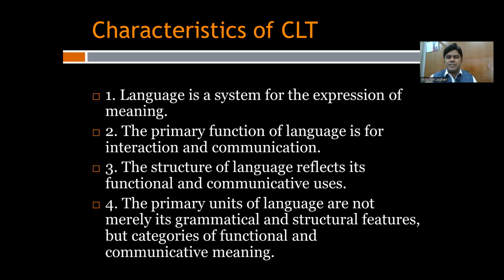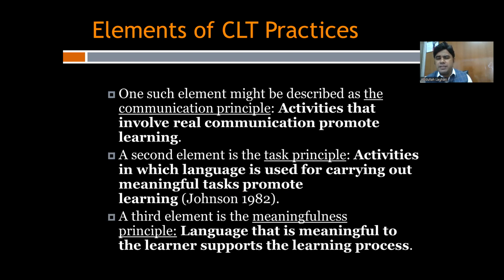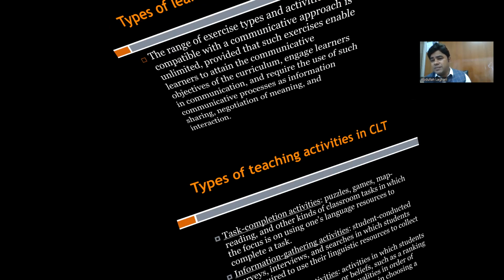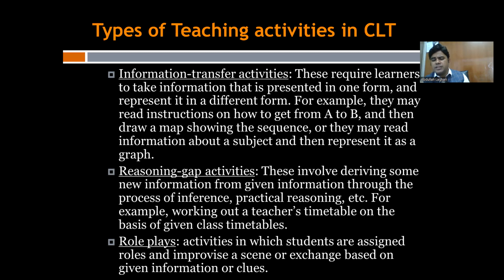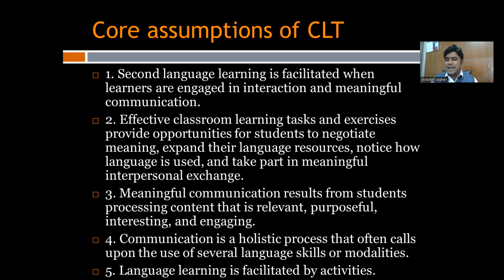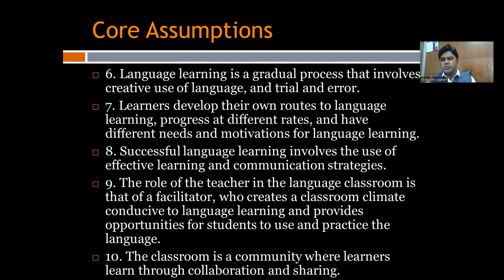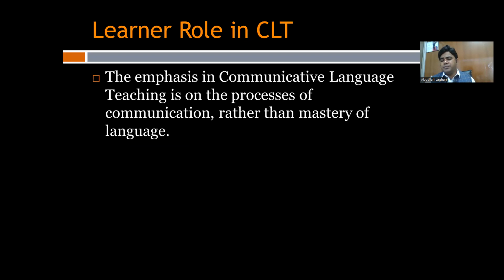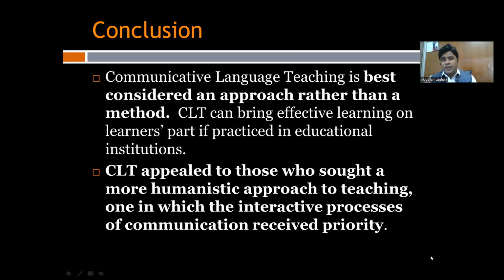ICIHCS 2023- Communicative Language Teaching Method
The 2nd International Conference on Interdisciplinary Humanities and Communication Studies (ICIHCS 2023)
Title: Communicative Language Teaching Method
Presented by: Abdullah Laghari
Quaid-e-Awam University of Engnieering, Science and Technology, Nawabshah